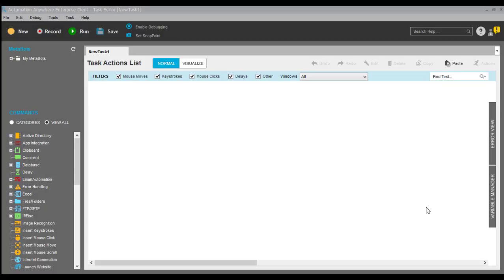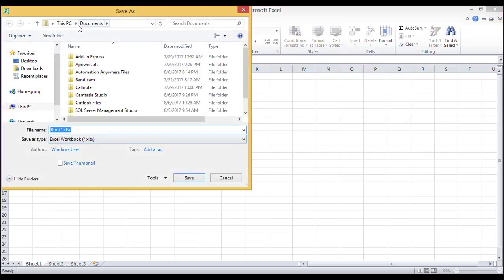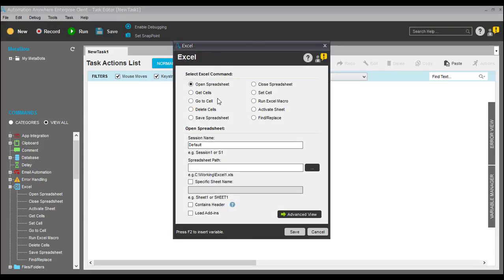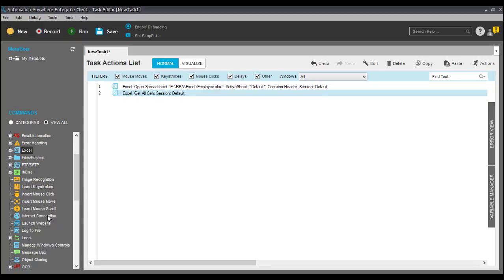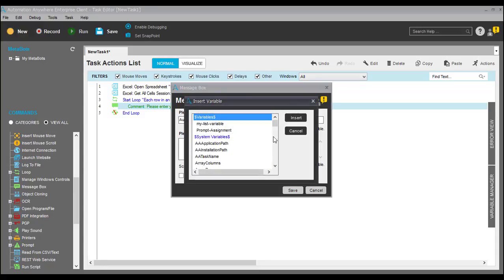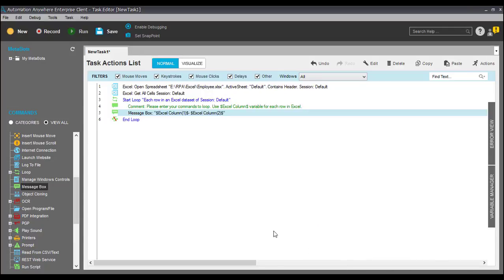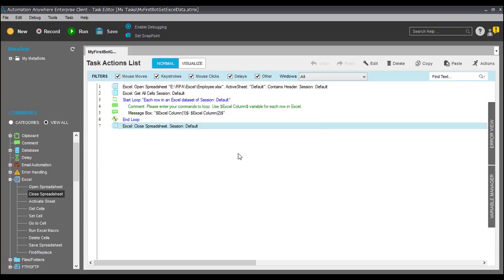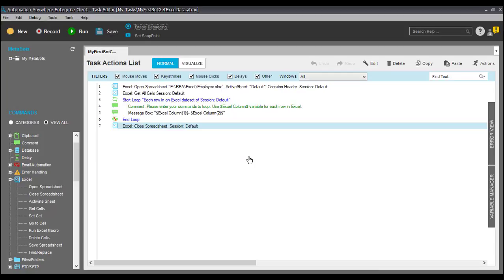automation anywhere tutorials for beginners